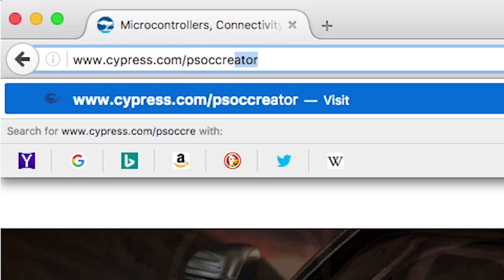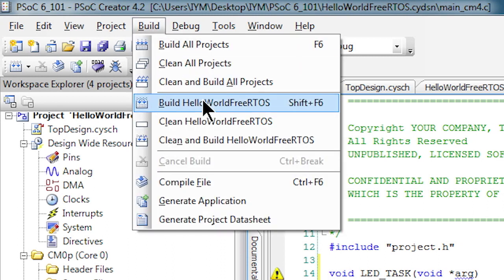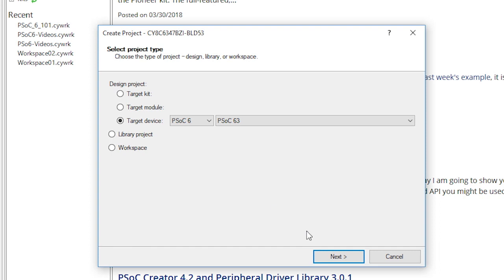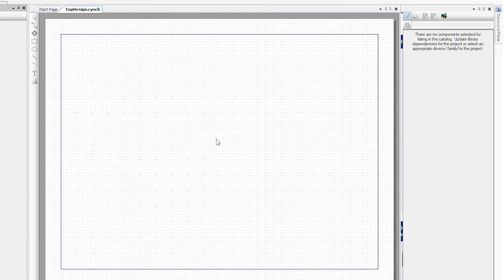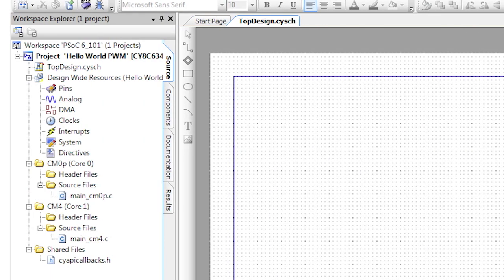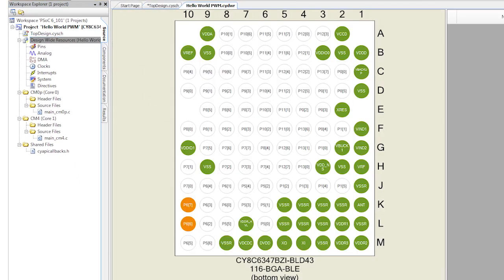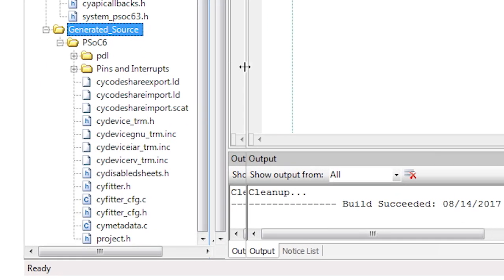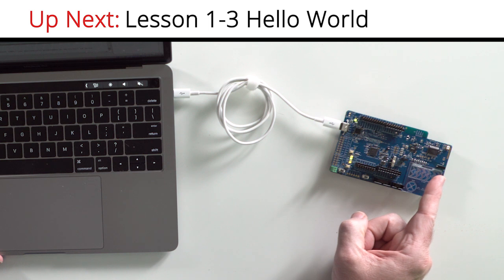Cypress: PSoC 6 101: Lesson 1-2 PSoC Creator IDE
This video introduces the PSoC Creator Integrated Design Environment (IDE). It covers how to start a new project, select your target device, draw your schematic using components, write code, and build and program your project.

Get info and watch all the PSoC 6 101 Lessons